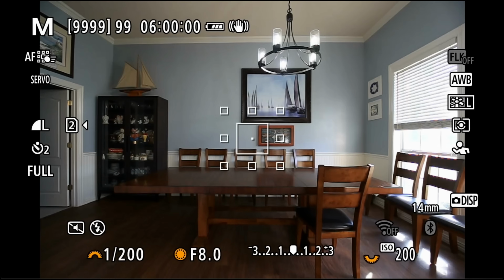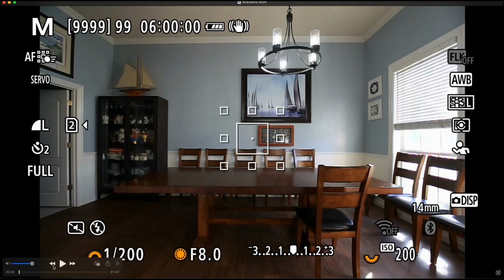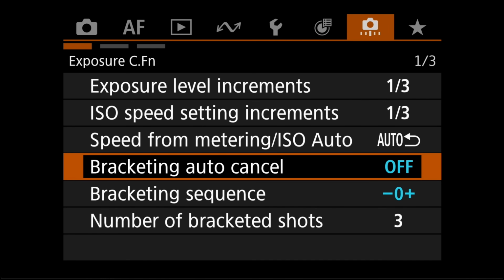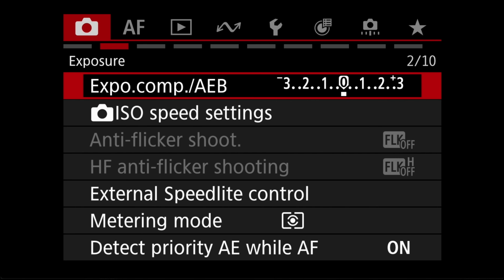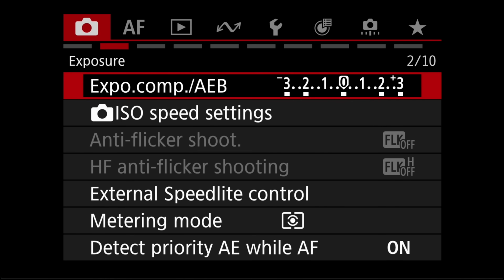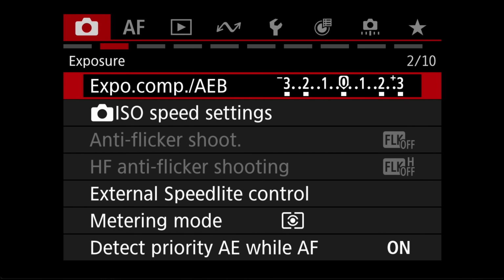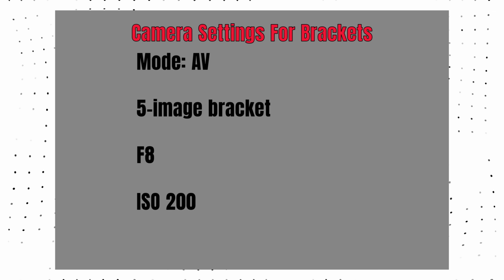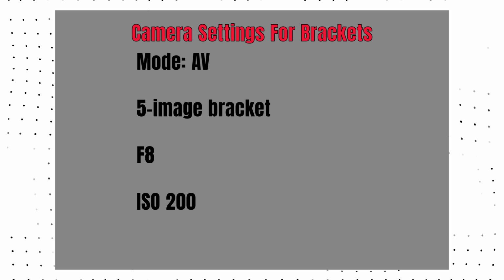Setting Up Your Camera to Shoot Exposure Brackets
Learn to set up your camera to shoot 5-image exposure brackets so you can learn to shoot real estate photography. In Canon cameras there are two different places in the menu where you need to make changes.

Here is the camera gear that I own and use all the time in my professional shoots. All of these products are items I use at my shoots to make a living as a professional photographer.

Real Estate Gear

Canon 5D Mark IV camera body (non mirrorless body I use for real estate photography)

Sigma 12-24mm f4 canon ef (great for Real Estate Photography)
Sigma 12-24mm f4 Nikon lens

Manfrotto 290 xtra tripod.
Benro 3-Way Geared tripod Head
San Disk basic memory cards for photos

360 Cameras:
Insta 360 X5.
Ricoh Theta z1
Insta 360 selfie stick and tripod base.
Best 360 Weight for bottom of tripod.

Drones:
DJI Mavic 4 Pro
Hard Case for Mavic 4.
DJI Mini 3.
Hard Case for Mini 3
Memory Card for Drone video

Gimbals
DJI Ronin S4.
dji osmo pocket 3 gimbal

Canon R3 camera body

Canon R6 Mark II camera body

Canon R6 Mark III camera body

Canon 50mm rf1.8 lens

Canon 70-200mm rf 2.8 z

Off Camera Lighting

Godox ad200 pro ii
Godox AD600BM
Godox XproC Xpro-C TTL Wireless Flash Trigger for canon

Memory Cards I Recommend

SANDISK 128GB Extreme PRO